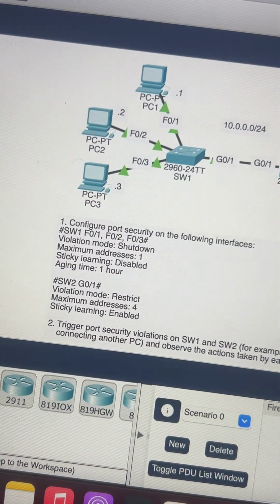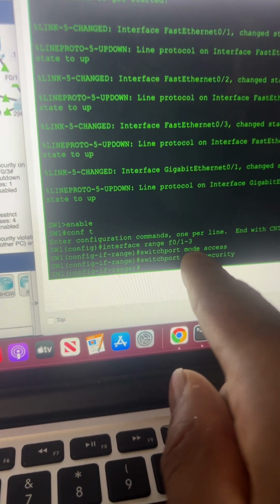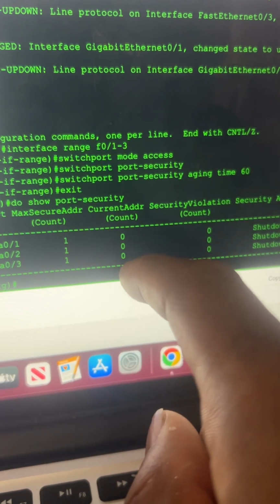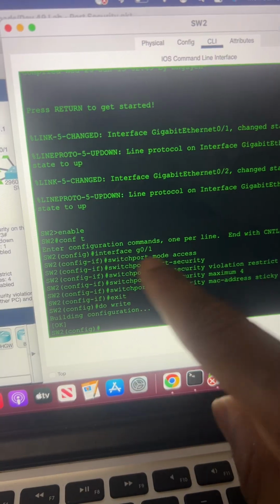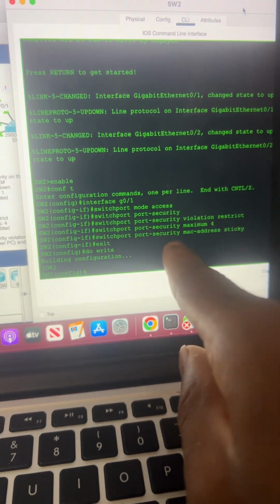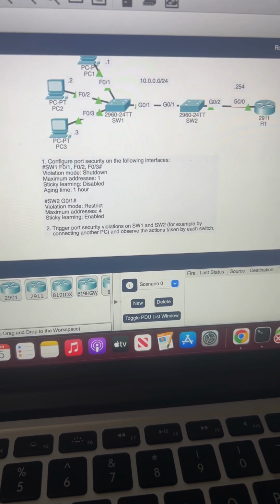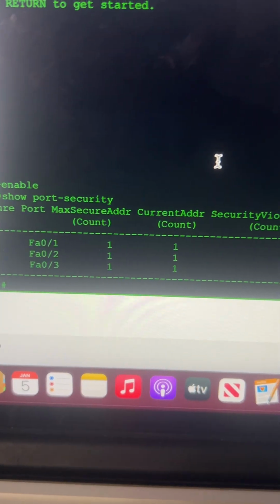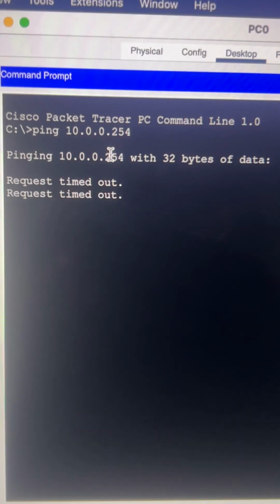Road to CCNA, Port Security!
In this video I talk about port security and configure it in a lab!